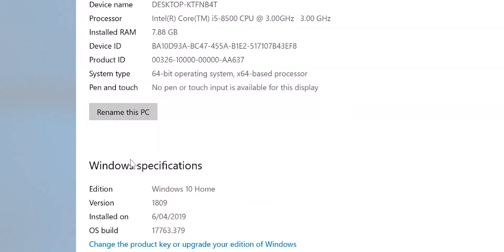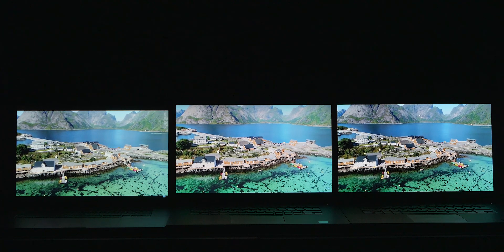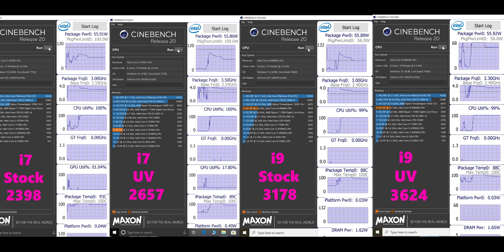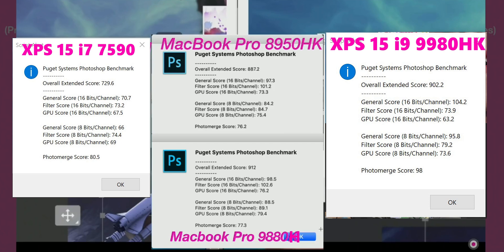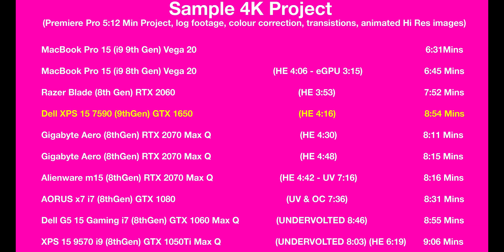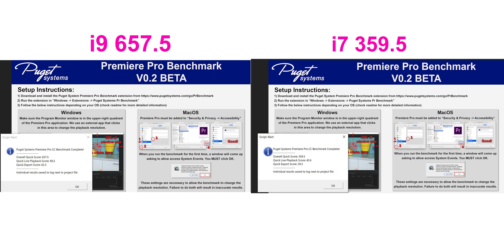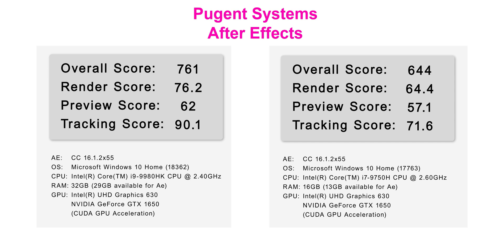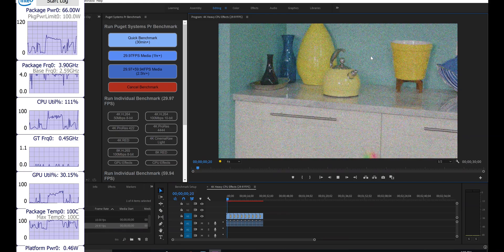XPS 15 7590 | 8-Core i9 vs 6-Core i7 Performance Review 🔥 You Wont Believe How Fast it is!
2019 XPS 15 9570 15 | 8-Core i9 vs 6-Core i7 Performance Review 🔥  back to school, college,

⏩ Recommended XPS 15 Models

⏩ Recommended SSD's for Laptops:

XBOX Live 3 Month Gold Membership Card Global: $16.39

⏩ XBOX Live 1 Month Gold Membership Card Global: $7.75

Recommended Laptops:

⏩ XPS 15

GEAR I USE:
⏩ XPS 15